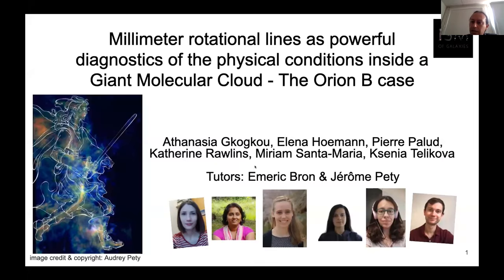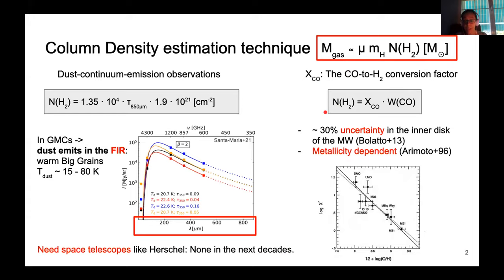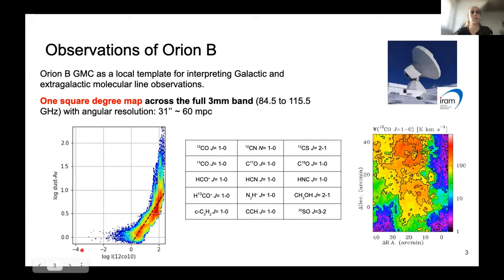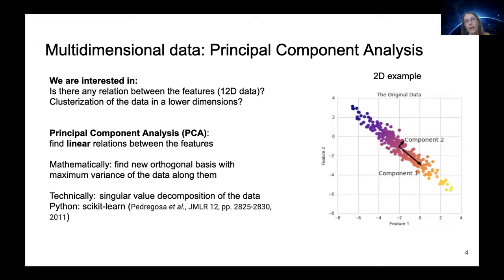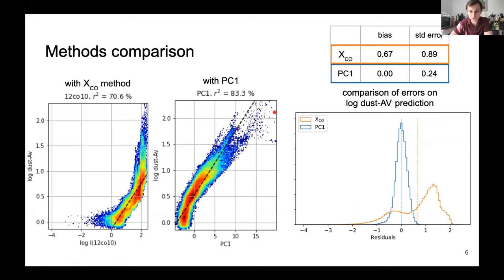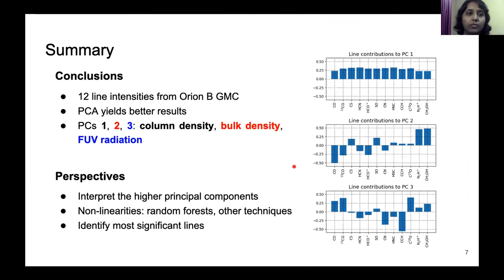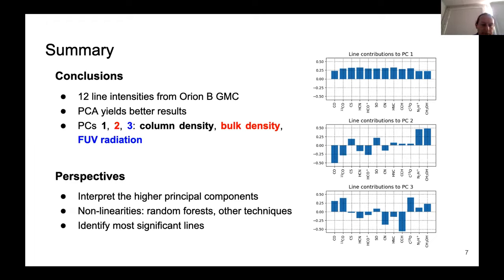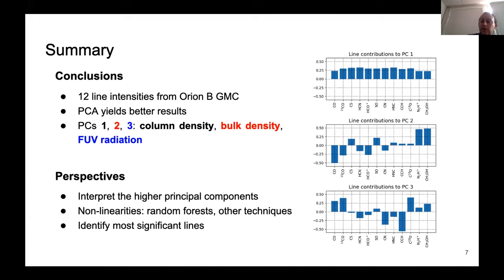GISM #21: Hands-on project #4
Hands-on project "Millimeter rotational lines as powerful diagnostics of the physical conditions inside a Giant Molecular Cloud - The Orion B case" in the "InterStellar Medium of Galaxies" research school (for details,